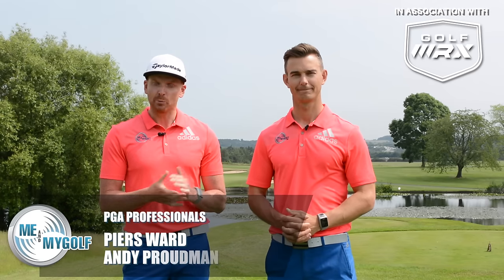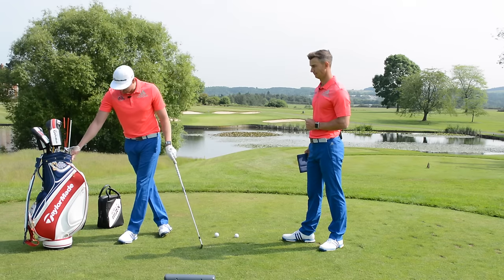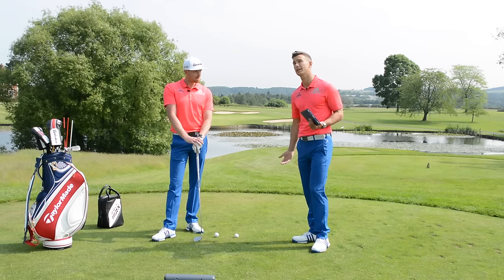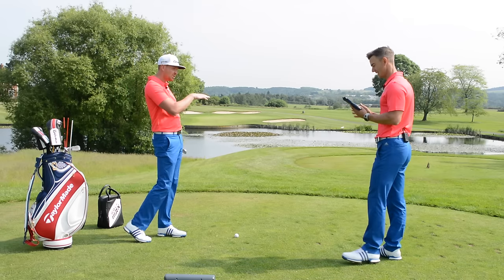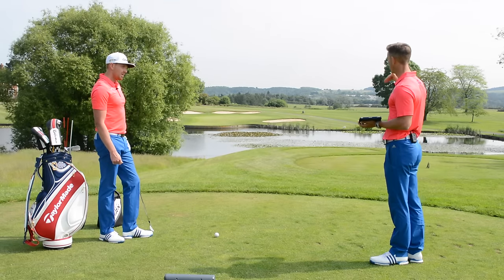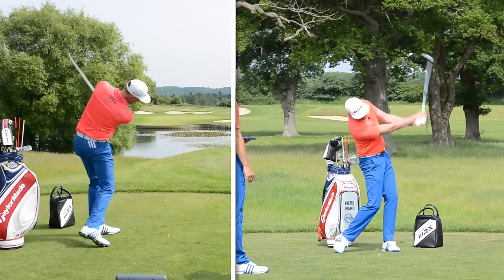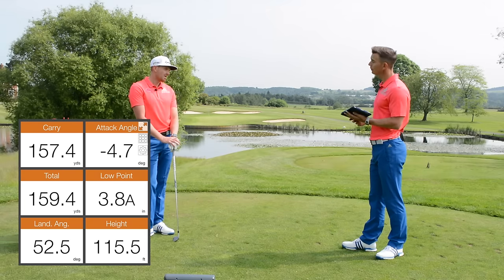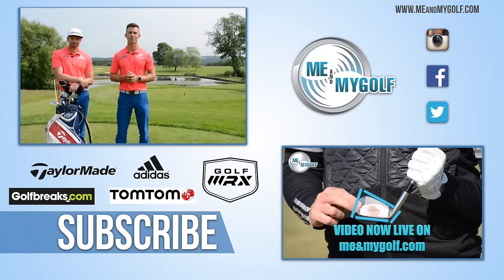HOW TO HIT TOWERING IRON SHOTS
Check out our exclusive Golf Schools by clicking here🏌️⛳ In this weeks Impact Show Me and My Golf PGA Professionals Piers Ward and Andy Proudman show you how to play a towering iron shot similar to what the players will be faced with this week at Oakmont in the US Open.